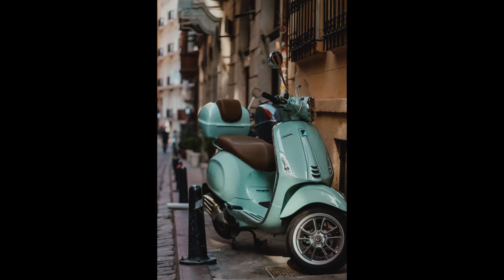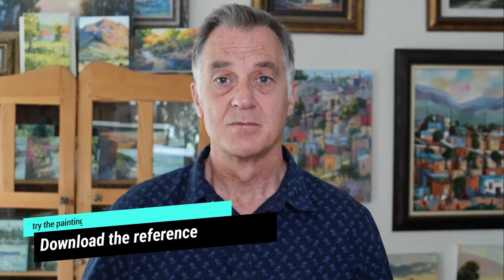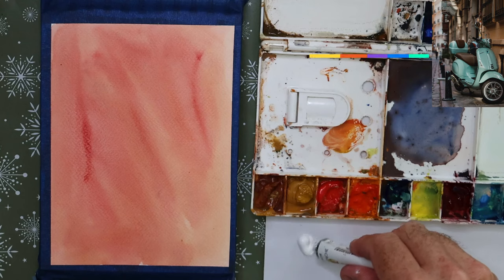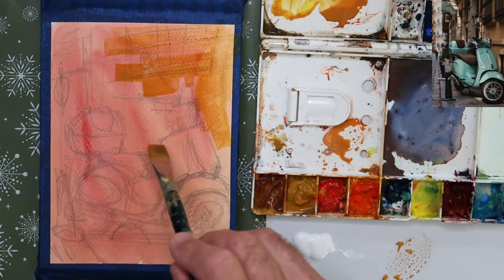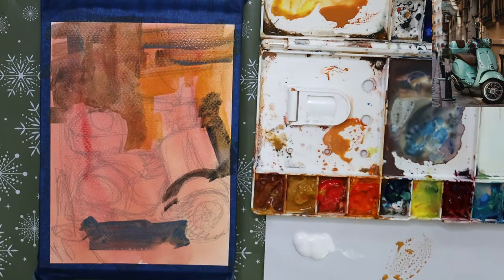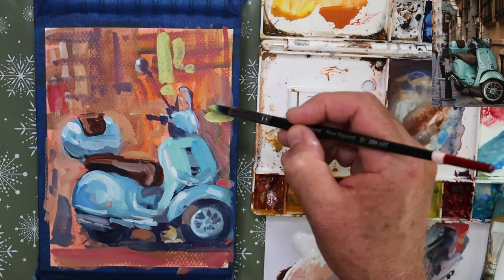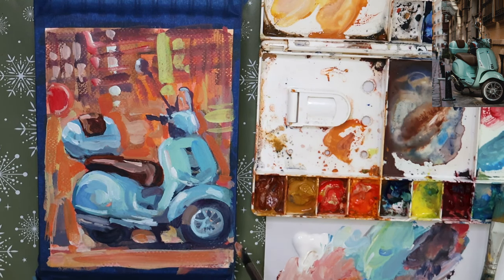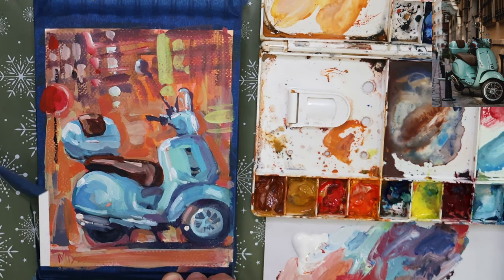Vibrant Vespa Painting: Alla Prima Gouache Tutorial 🛵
🎨 Join me in this lively and spontaneous gouache painting demo as I paint a charming Vespa scooter on the bustling streets of Italy! 🛵☕This is an alla prima study, capturing the essence of the moment with bold colors and quick decisions. Imagine you're at a cozy coffee shop, sketching away at the sight of a Vespa parked on the sidewalk.

🎨In this tutorial, you will see how I use simplification and decision-making, to capture a colorful, quick painting. Click the link to access the reference photo and dive into a world of creativity!

CHAPTERS:
0:00 - Gouache Painting Introduction
0:30 - Sketching the Vespa Outline
1:40 - Beginning Gouache Application
10:25 - Detailing the Vespa Artwork
13:50 - Vespa Painting Reveal & Conclusion

🎨MATERIALS:
- Gouache colors
- Arches Oil painting paper
- Brush Cleaner
- Palette Paper
- Color Wheel
- Maimer Paints
- Rembrandt Oils